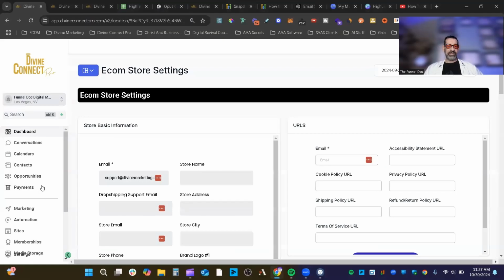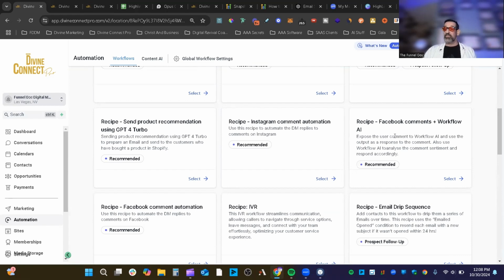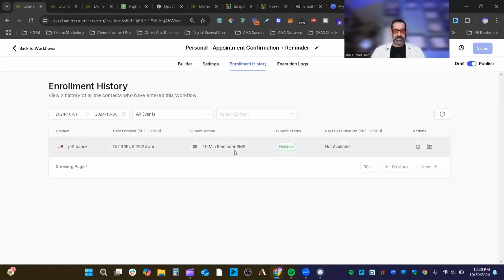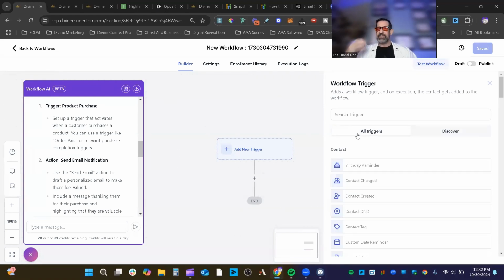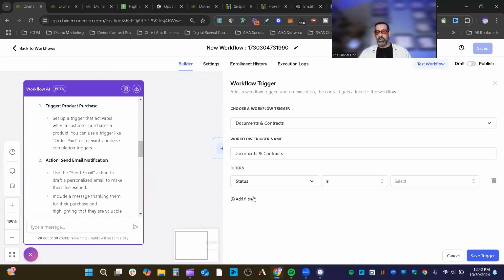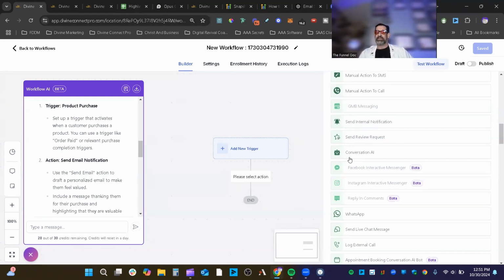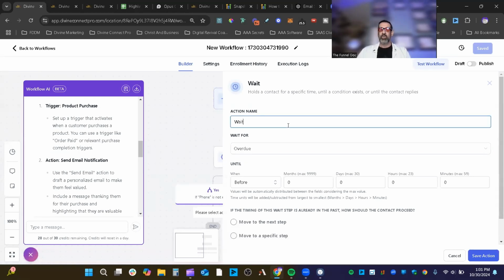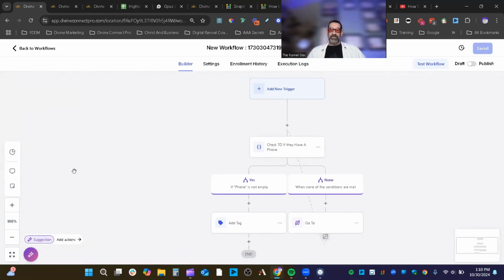WORKFLOWS - HighLevel Tutorials (UPDATE)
In this video, I show you everything you need to know about HighLevel .
TIMESTAMPS
00:00 - Introduction
00:55 - Workflow Settings
01:05 - Email Notification Settings
01:55 - Pausing Workflows
03:15 - Workflow Pro Plan
04:55 - Workflow Smart List
08:10 - Workflow Recipes
11:55 - Birthday Workflows
13:00 - An Overview of The Workflow Canvas
13:45 - Internal Workflow Settings
13:50 - Allow Re-Entry Setting
14:10 - Allow Multiple Opportunity Setting
14:20 - Stop On Response Setting
14:55 - Setting Time zone Workflow Specific
15:45 - Specific Time Settings
16:45 - Setting Sender Details
17:35 - Setting The From Number
17:45 - Setting Mark As Read
18:22 - Enrollement History
20:15 - Contact Path Tracking
21:46 - Workflow Stats
22:00 - Workflow Notes
22:30 - Workflow Sticky Notes
23:25 - Workflow AI Assistant
25:22 - Explaining the Difference Between Triggers and Actions
26:10 - Trigger Types
28:15 - Diving Deep into Triggers
31:01 - Stall Opportunities
34:00 - Naming Workflows
34:30 - Workflow Filters
38:00 - 4 Important Triggers
38:15 - Shopify Triggers
38:55 - Instagram/Facebook Comment Triggers
40:00 - Action Web Apps
41:11 - Reviewing Contact Actions
43:30 - Reviewing Communication Actions
46:30 - Reviewing Send Data Actions
47:00 - Internal Actions
47:10 - The If/Else Action
53:00 - The Wait Step
54:58 - The Goto Step
56:59 - Payment Actions
57:09 - Marketing Actions
57:27 - Affiliate Actions
57:40 - IVR Actions
57:52 - Community Actions
58:57 - AI Workflow Assistant Review
59:25 - Reviewing Email Actions

Please join my HighLevel Tutorial Community where I do HighLevel Trainings and keep the group up to date on everything about HighLevel, AI, And HL SaaS

   / jefferymbanek

   / the_funnel_doc